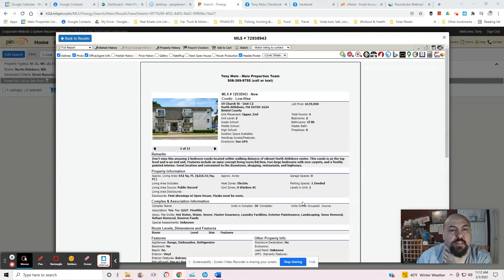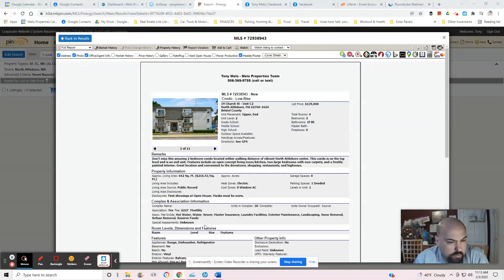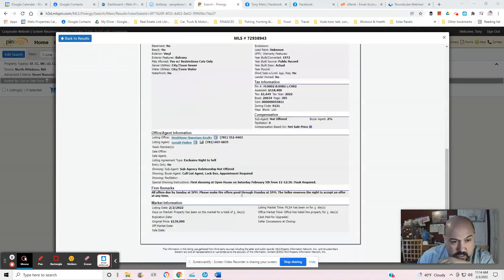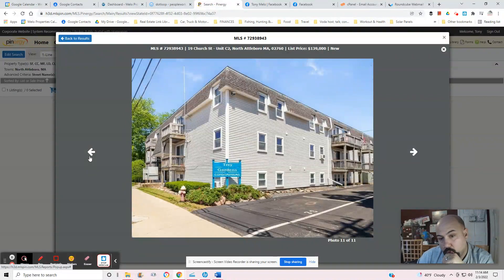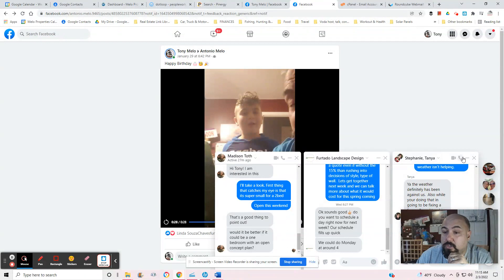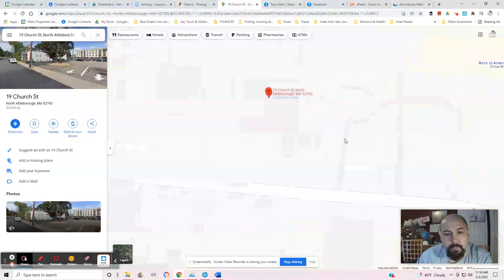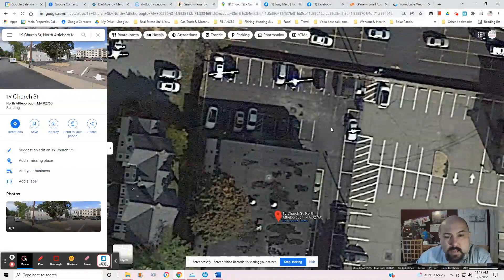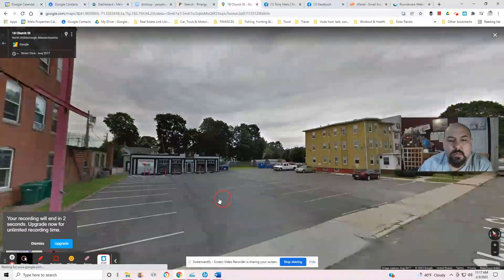Untitled: Feb 3, 2022 11:17 AM19 Church St - Unit C2 North Attleboro, MA 02760-1624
Don’t miss this amazing 2 bedroom condo located within walking distance of vibrant North Attleboro center. This condo is on the top level and is an end unit. Features include an open concept living room/kitchen, two large bedrooms with new carpets, and a freshly painted interior. Great location and convenient to the downtown, shopping, restaurants, and highways.